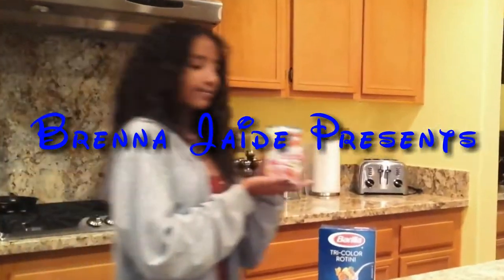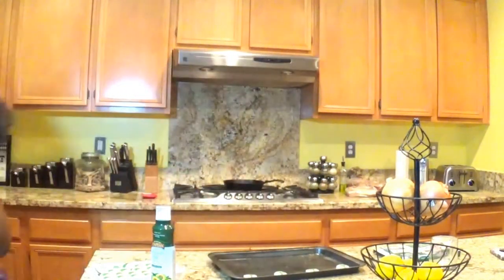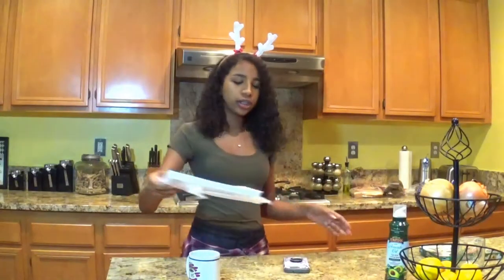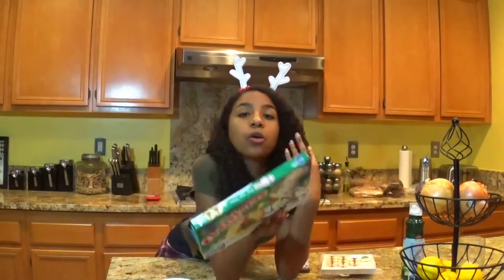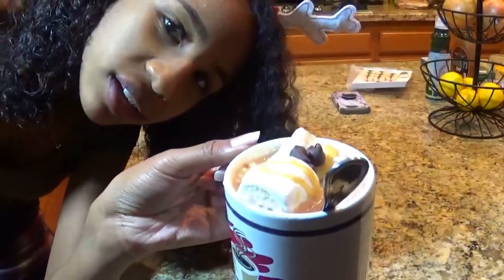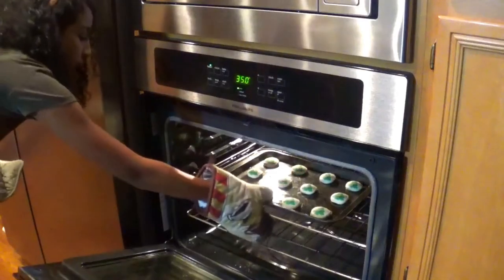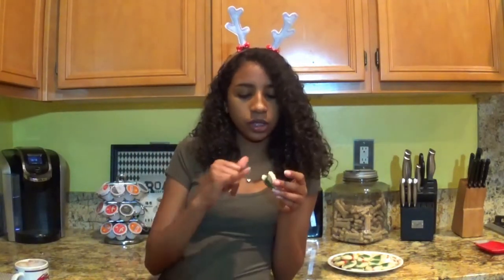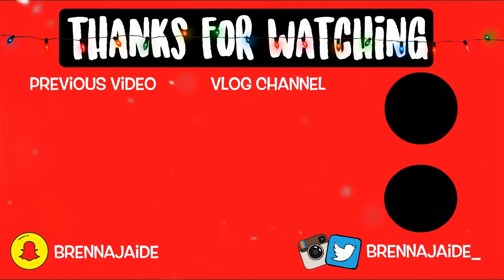B's Kitchen Ep .7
Hey Guys!!! S I'm making some really bomb cookies and hot cocoa for the holiday season. So I hope u enjoy me constantly burning myself :,)
-B

About me :)
What do you edit with?: Wondershare Filmora
How old are you?: 15 (Birthday: February 19,2003)
Where do you live?: California
What grade are you in?: Sophomore in highschool